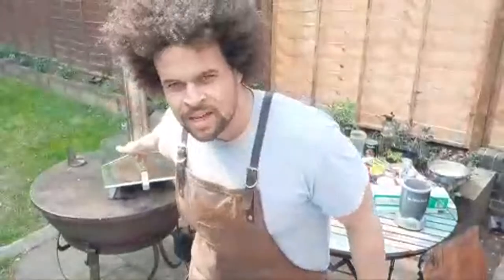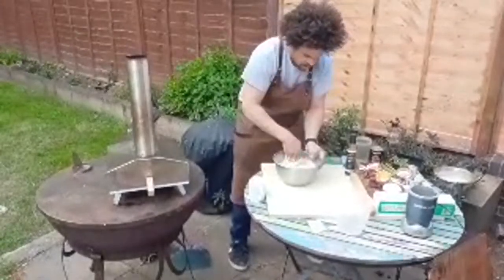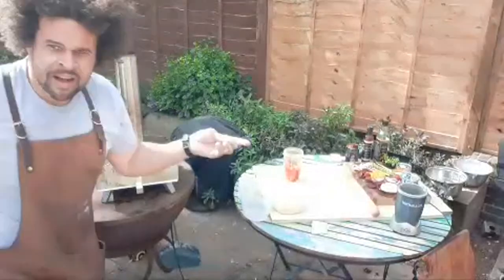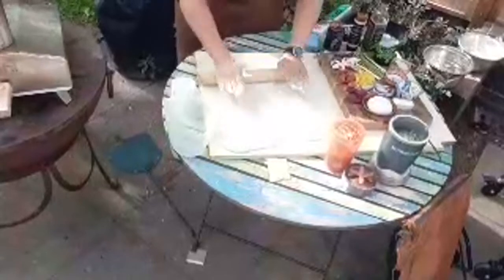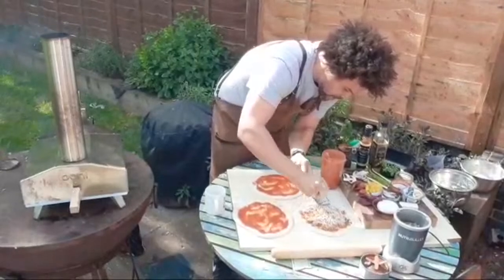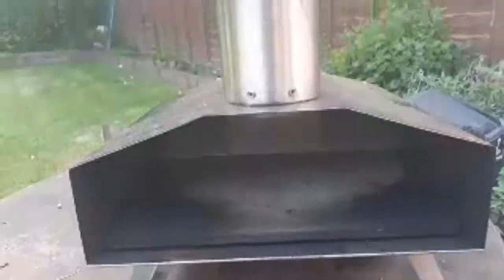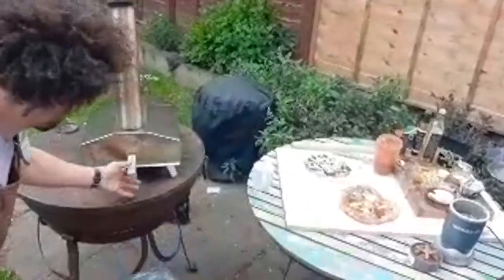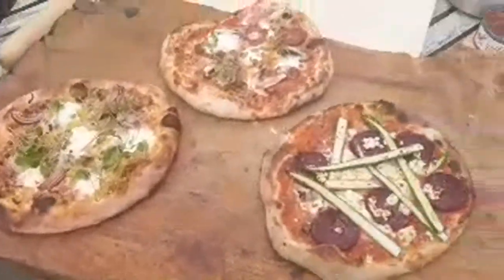Pizza From Scratch - Live Cook Along